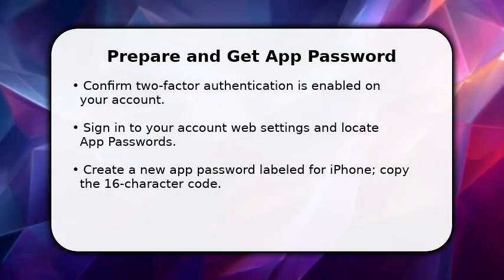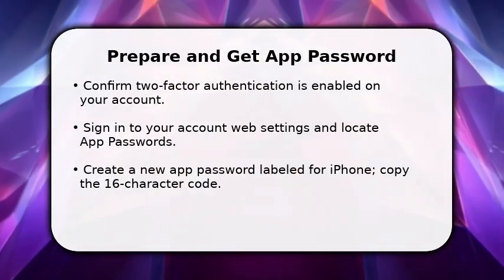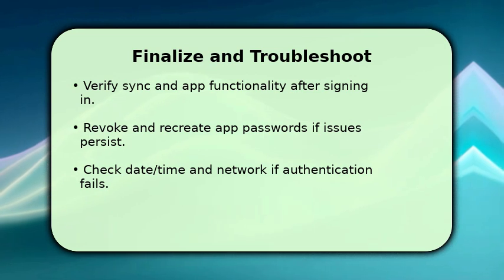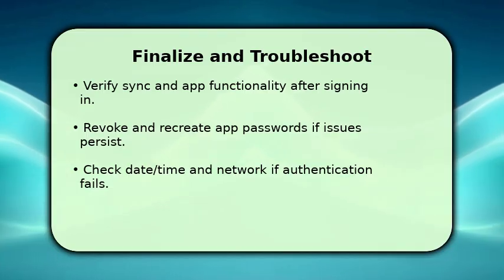How to Use App Password in Iphone - Step by Step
Learn the essential steps for setting up an app password on your iPhone to enhance security when accessing various apps. This guide provides a clear, step-bythy process from start to finish.